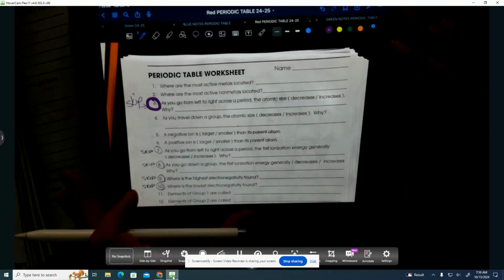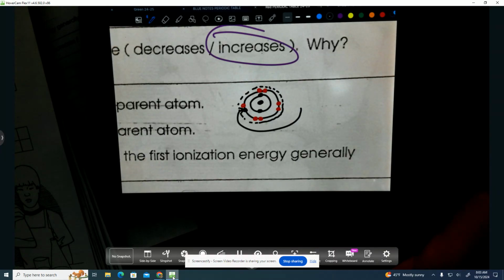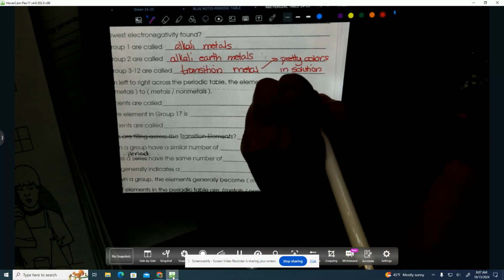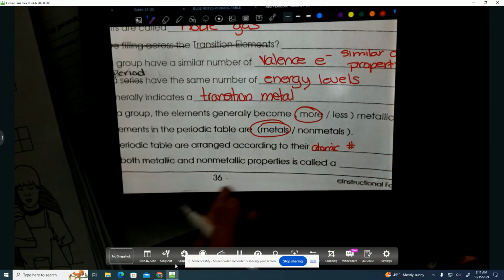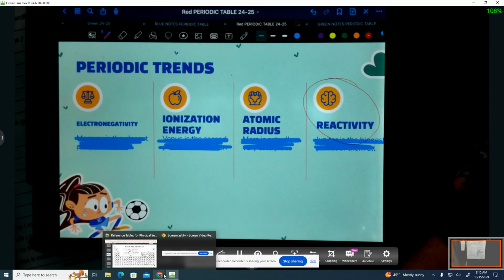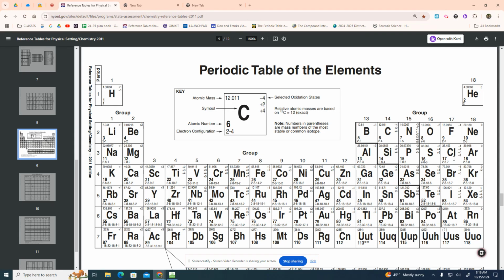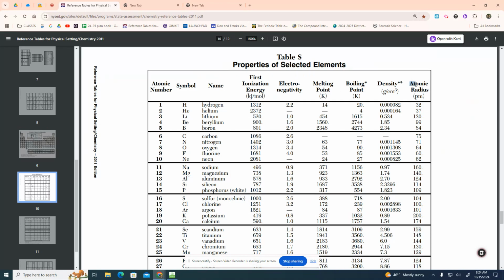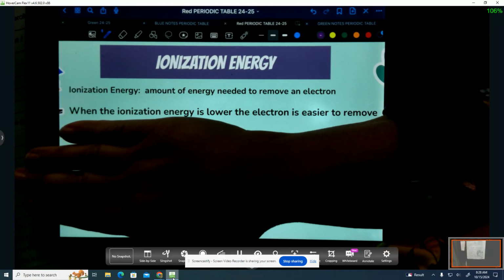RED Untitled Video October 15, 2024 8:33 AM